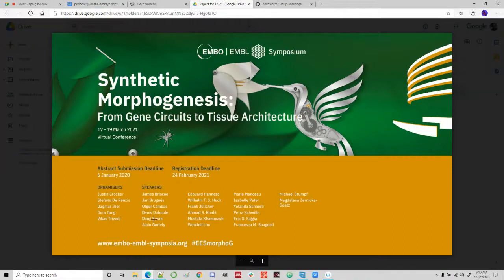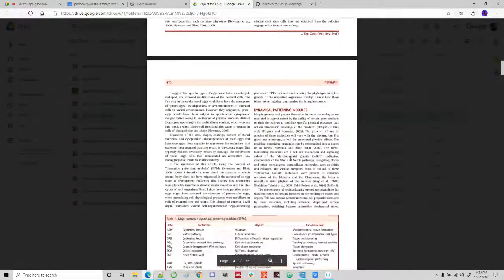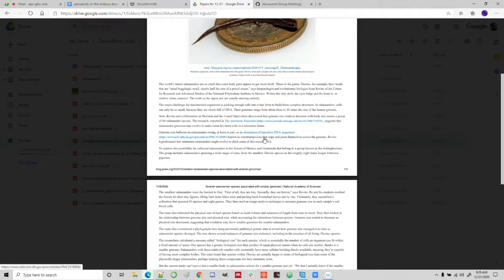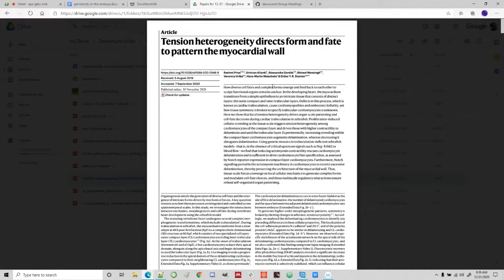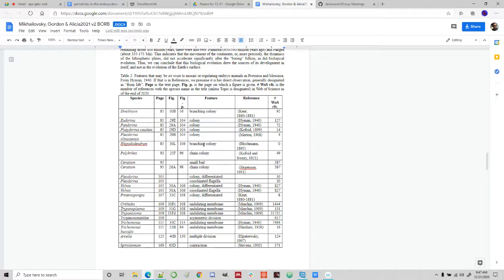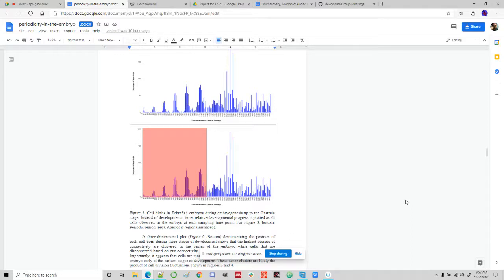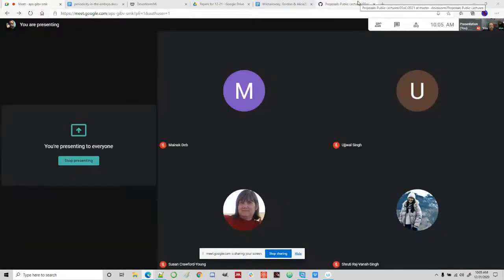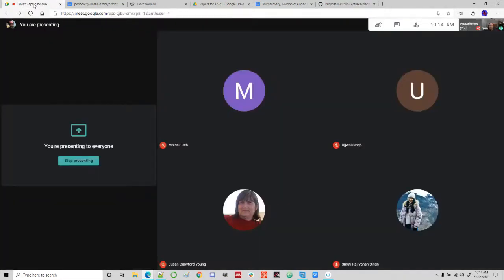DevoWorm (2020, Meeting 43): Physics, Embryos, and Evolution, Manuscripts in Prep and GSoC 2021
DevoWorm (2020, Meeting 43): Papers on Physics, Embryogenesis, and Evolution. Manuscripts in the Pipeline (Boring Billion, Periodicity in the Embryo, DevoLearn), Google Summer of Code applications for 2021. Attendees: Susan Crawford-Young, Mainak Deb, Mayukh Deb, Richard Gordon, Ujjwal Singh, Shruti Rajvanshsingh, and Bradly Alicea.